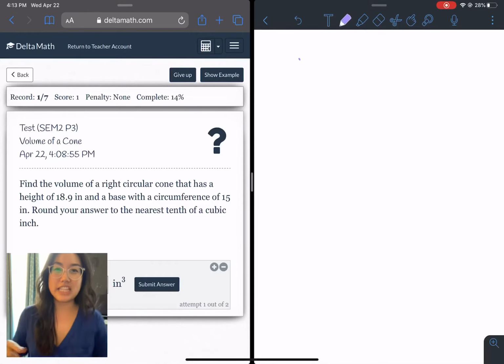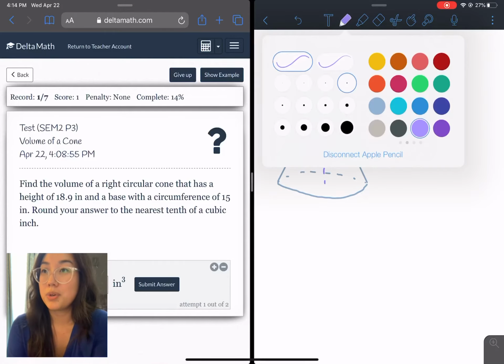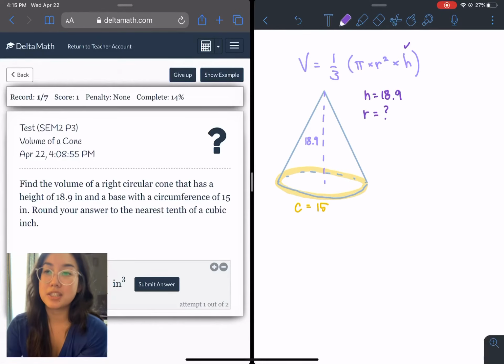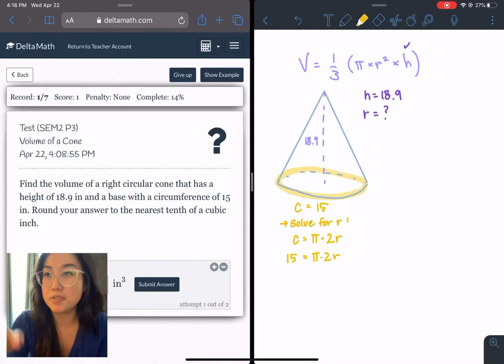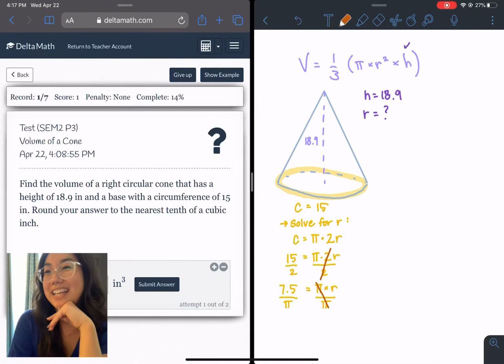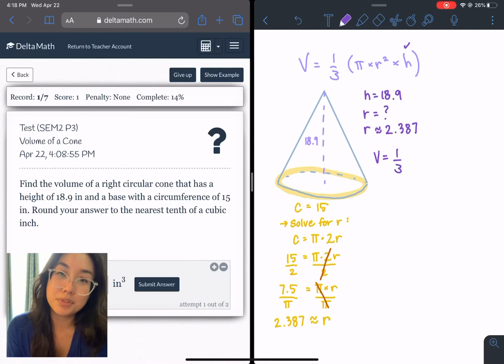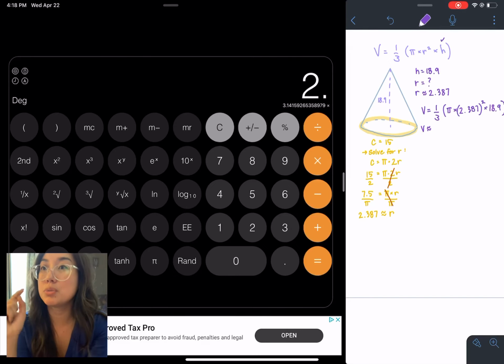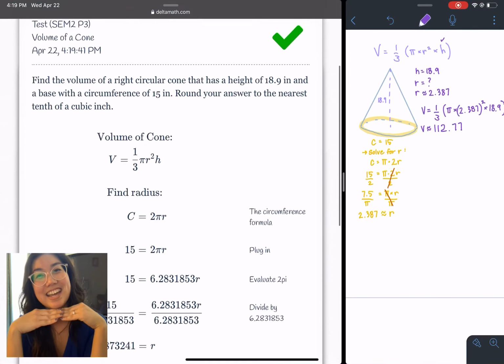DeltaMath: Volume of Cone Level 3